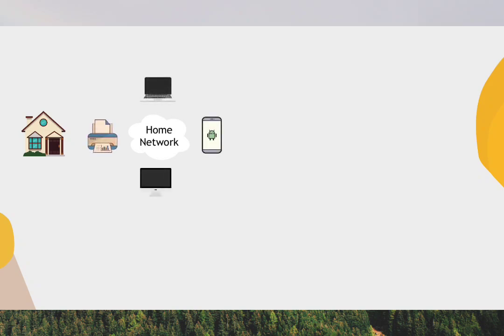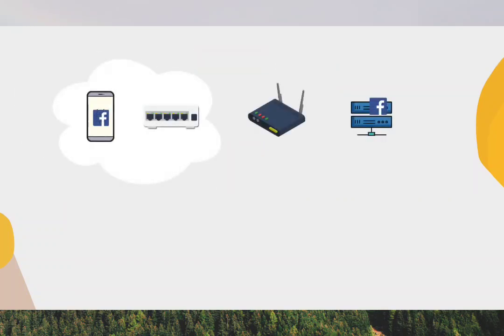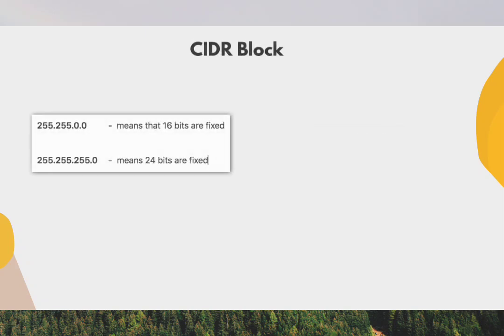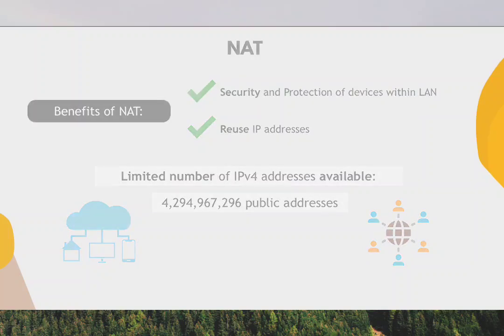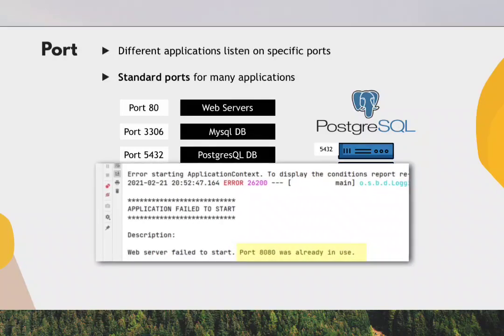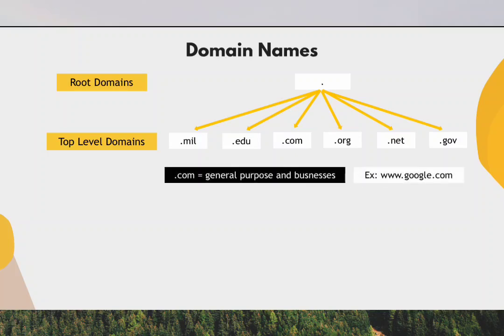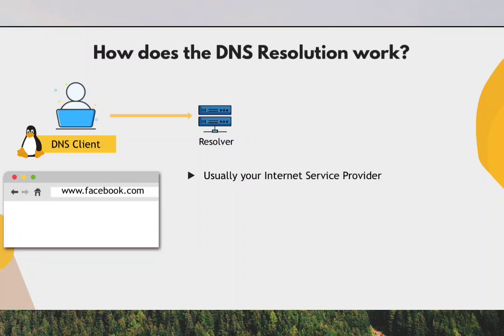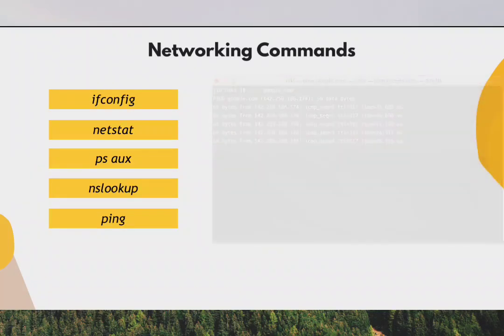Linuxbasicskkn tilutorial kknkkn